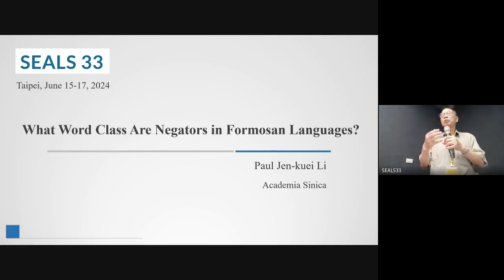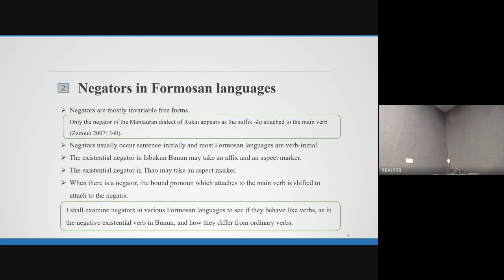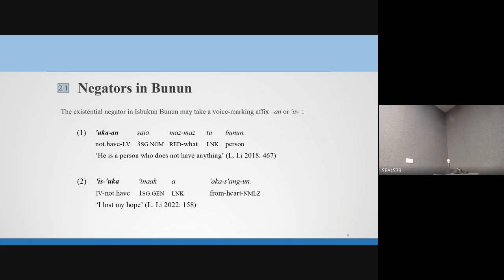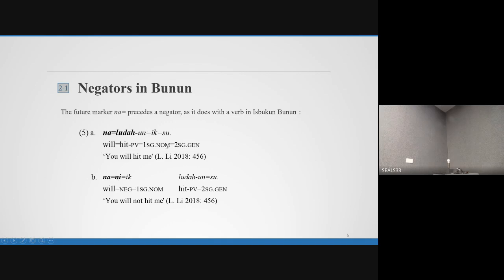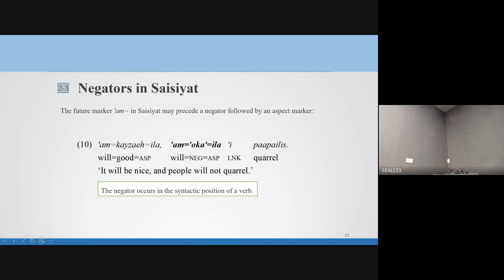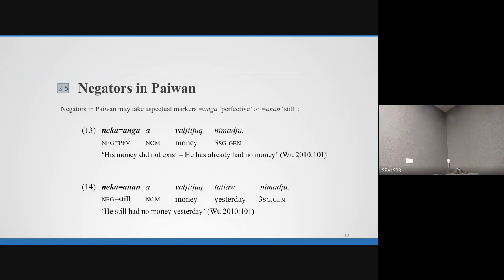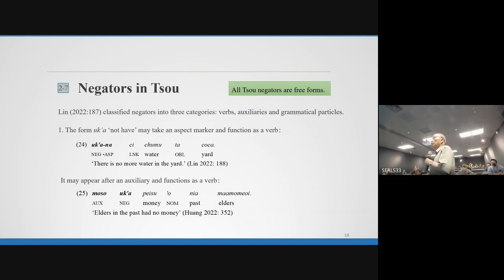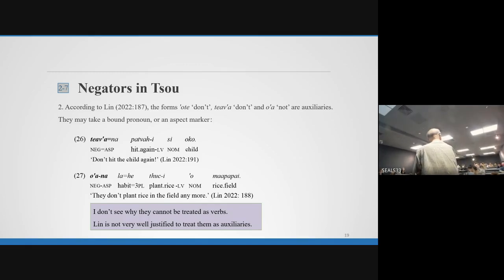[SEALS 33] Paul Jen‐kuei LI “What word class are negators in Formosan languages?”